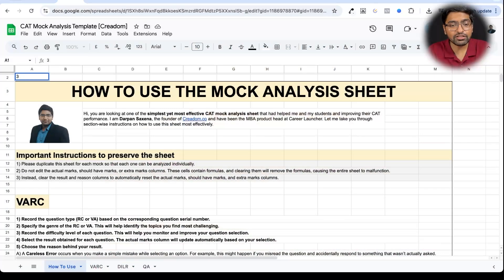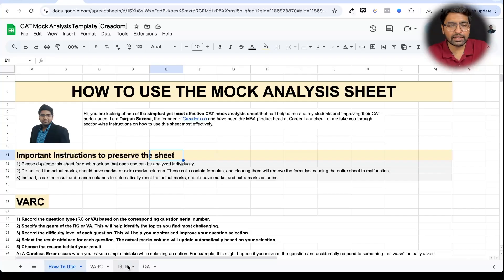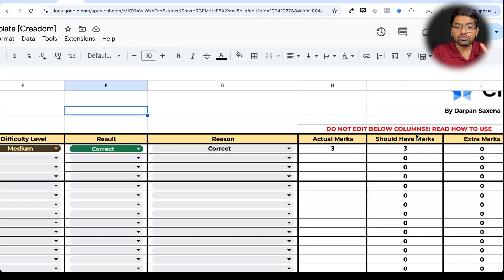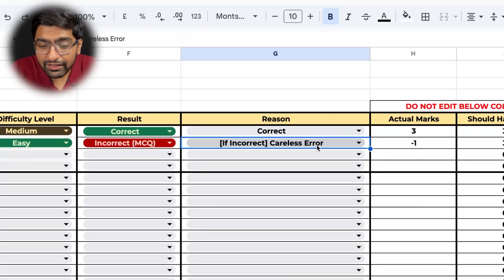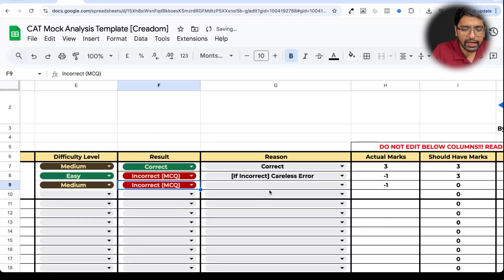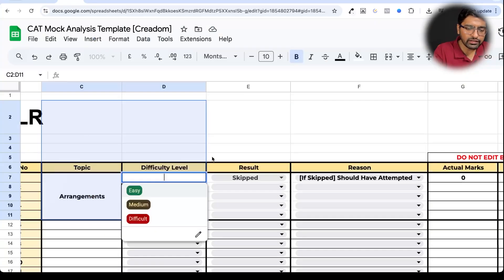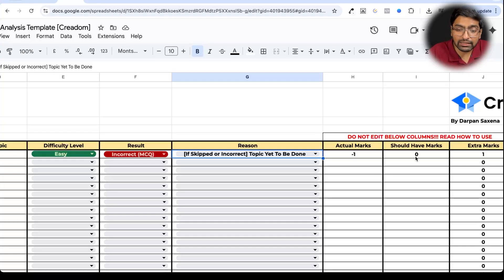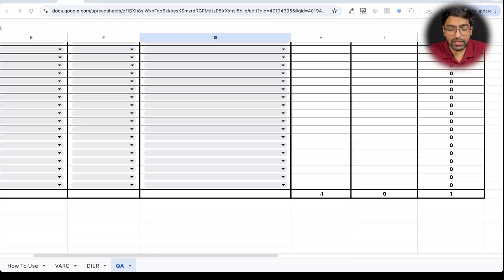CAT Mock Analysis - Excel Template [Part 2]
I am Darpan Saxena, the Ex-MBA Product Head at Career Launcher and an MBA from the Indian Institute of Management (IIM), Udaipur. I am on a mission to help 1,00,000 MBAs get their dream careers without depending on placements.